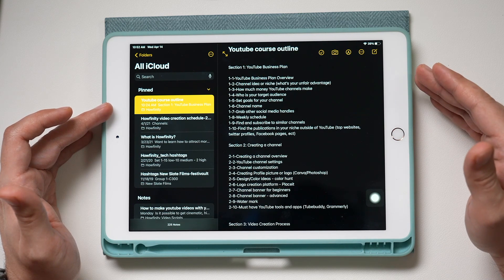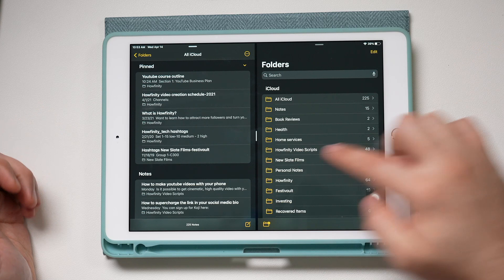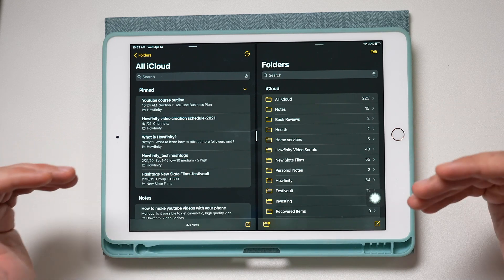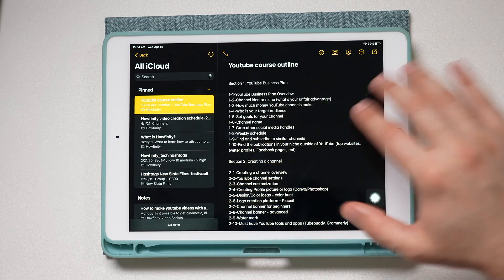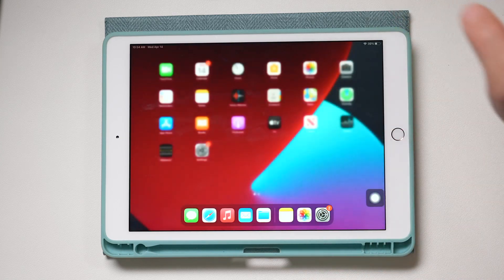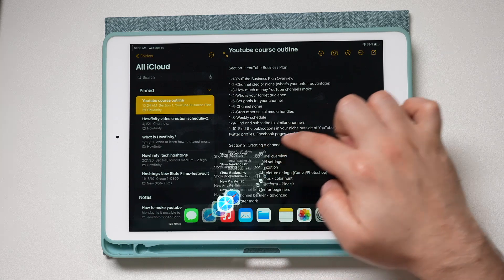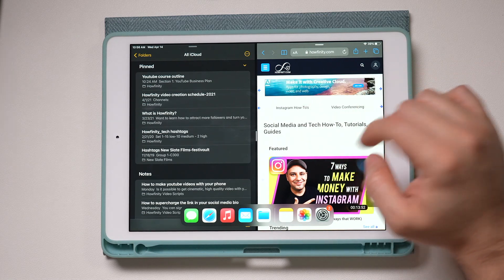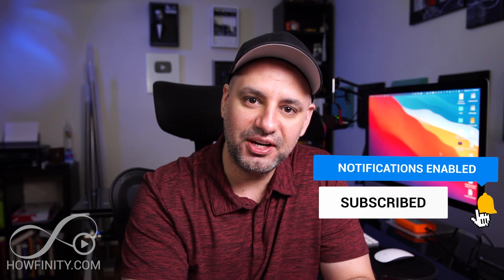How to Use Split View on your iPad for Multitasking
Split view on iPad allows you to work side by side on two different things at the same time.
You can use this on the same app or with two different apps.
For example, in the notes app, you can view two notes side by side using a split view.
You can also do this with many other apps such as Mail, Safari and look at two things at the same time.  You can adjust the screen space allocated to each side as well.

This feature is available on any iPad running iOS 14 or later including iPad Pro and iPad mini.